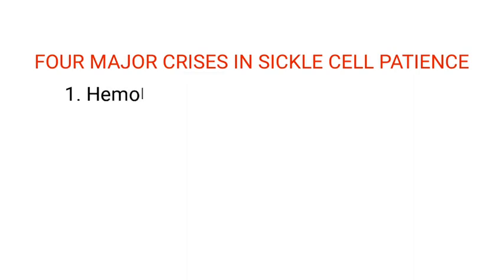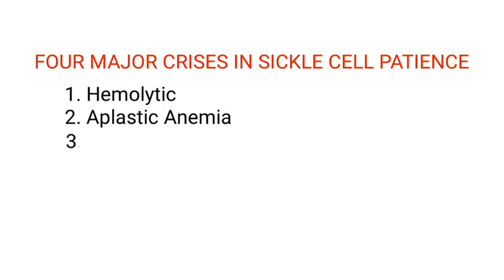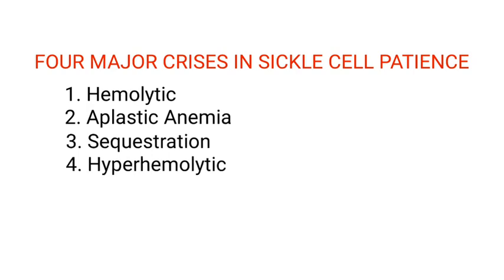Sickle Cell Anemia: An overview with Dr. Adegboyega